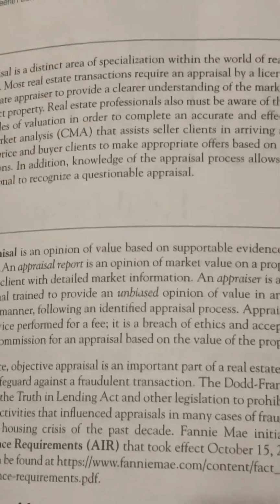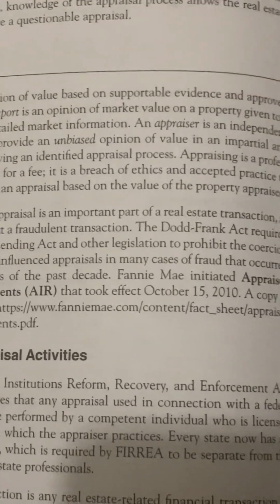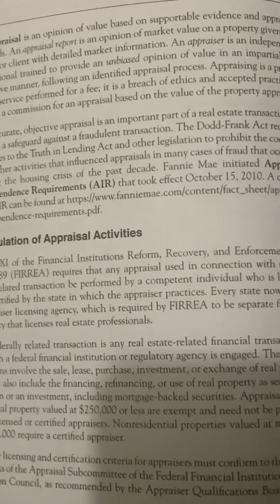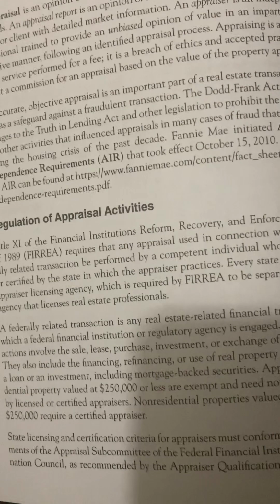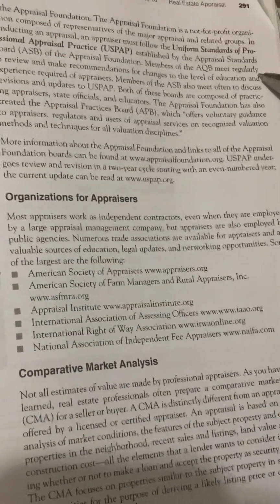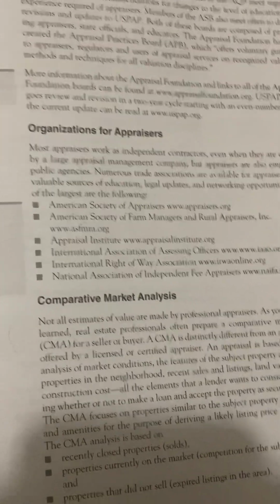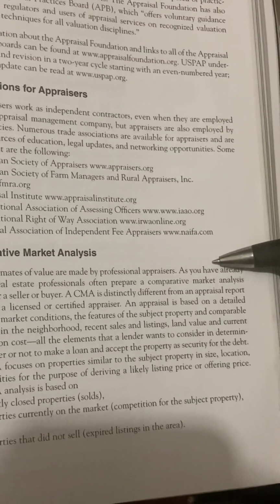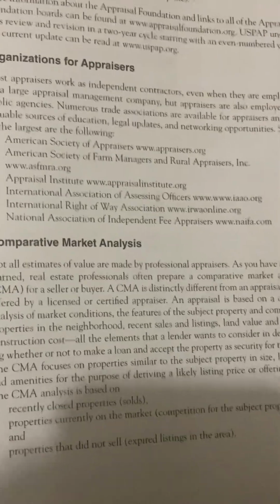Modern Real Estate Practice Pages 189-191, ￼Real Estate Appraisal